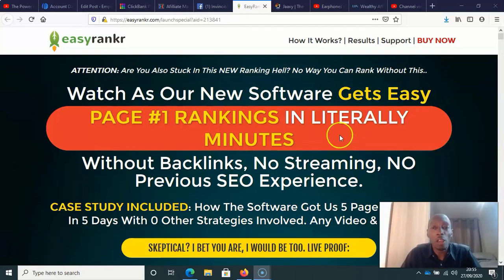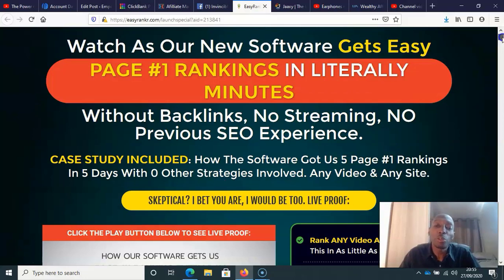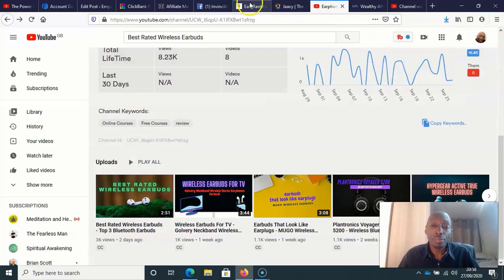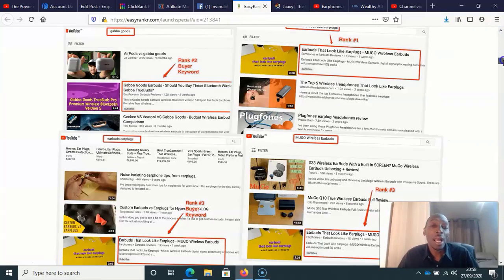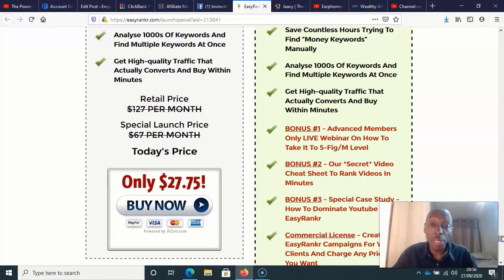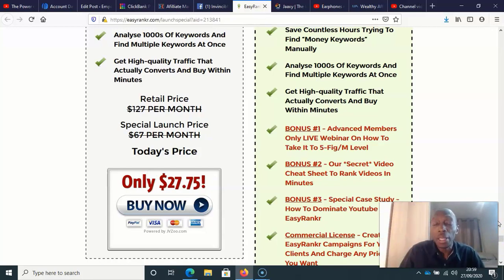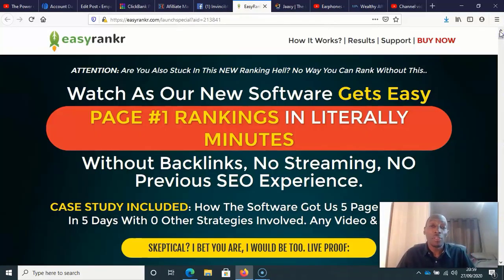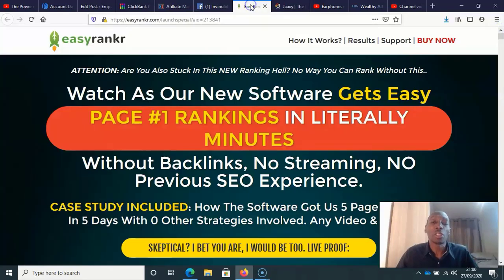EasyRankr Review - Will EasyRankr Software Work?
In this video we look at EasyRankr Review Product and Bonuses and do an in depth EasyRankr Review. We also look at how you make money from this and examine the EasyRankr Compensation Plan and if EasyRankr Scam claims are correct or not.

This looks at helping you make money from doing keyword research and then film YouTube videos and making them rank on page 1 of YouTube and Google.

So in essence it is a keyword research too but has a compettion tool with it so it helps you find videos with high search volume but low competition,.

Then the idea is that you get loads of sales from these new videos because they will rank page one on both YouTube and Google and suppossidly it is super easy to do that

They claim this is some sort of new video marketing software and strategy that makes Video ranking super easy but be mindful it takes consistency to run a YouTube channel and a successful one that ranks page one consistenly

But most importantly your videos have to get found by eitheir being ranked highly on YouTube or just having a big YouTube subscriber list. This isn't always easy if you pick long-tail keywords it's easier but the search volume is less.

There is always a diamond in the rough but if you find it then you may hit a couple of home runs

The owner is Tom Yevsikov and others who is a serial Warrior product producer and has a host of affiliates that help push out these products and sell them for a commission

To be honest I would personally only use this to get some keywords that wont be popular and then put some vids up and use them as backlinks to my main money site.
If you don't know how to rank a video though don't think you are going to get hoardes of traffic and sales.

Best thing to do if you want to get this is resell it if you feel right about that or just learn how to market YouTube video properly becaue once you know how to drive traffic correctly then the sky is the limit literally

However, the front end product is relatively cheap if you want to check it out.

0:00 EasyRankr Review
3:10 EasyRankr
4:14 EasyRankr Software

There are actually a lot of people out there that take years to perfect traffic  and have massive incomes so if you think you can just do these Youtube videos and become the next marketing guru then you are sorely mistaken. Learning to create and drive your own products are always the way though.

About Video:
This video is about EasyRankr Review. And also delves deeper into the EasyRankr Scam claims and the EasyRankr Compensation Plan and any EasyRankr Bonuses.

It focuses mainly on helping you get traffic via YouTube videos and driving it to new offers.

EasyRankr Review